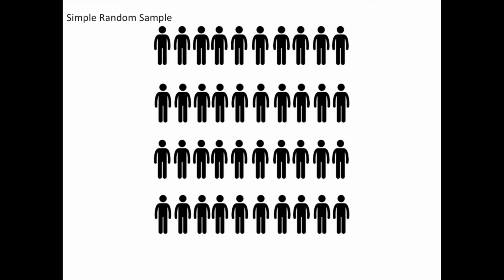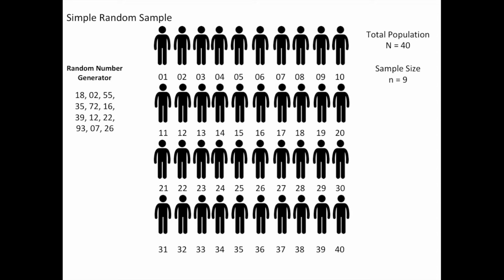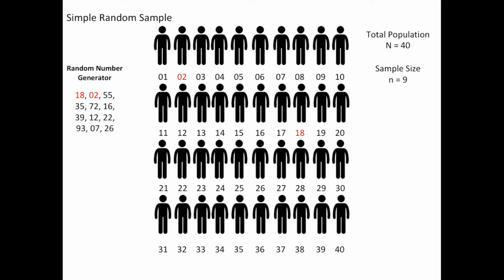4.Simple Random Sample